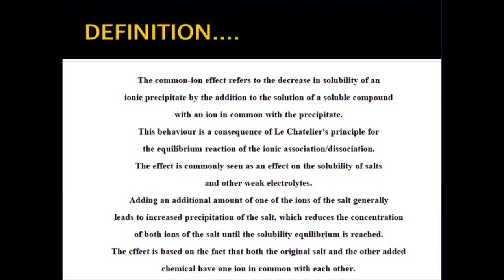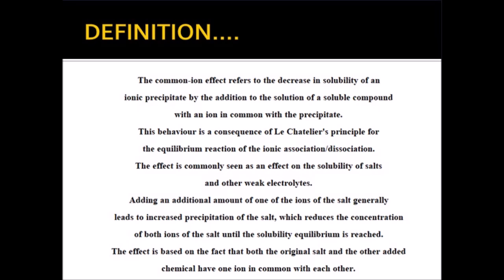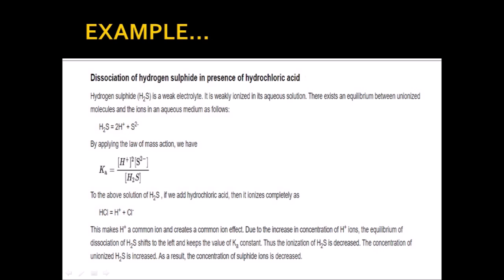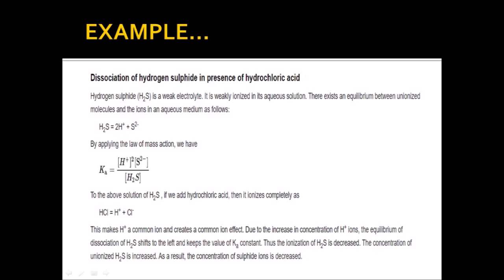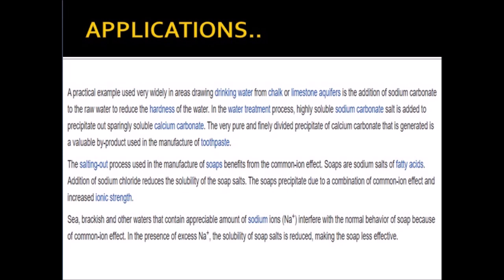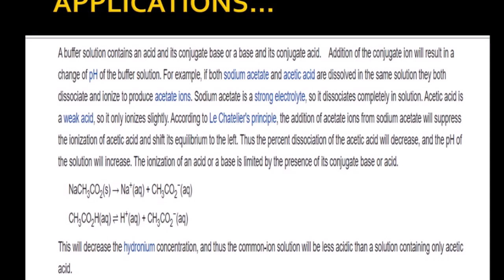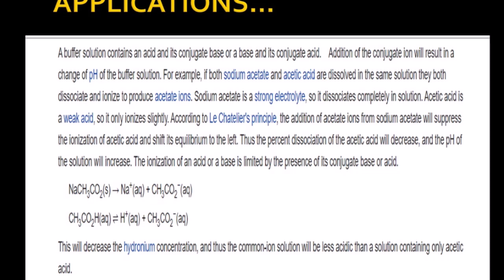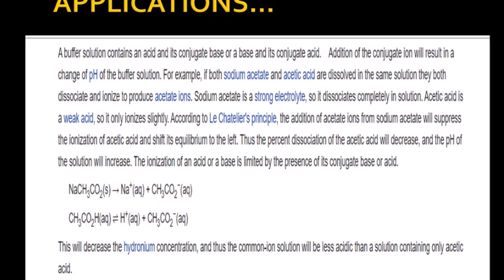COMMON IONIC EFFECT-19CH305-sjctnc-unit1